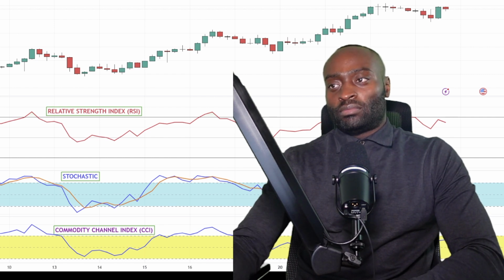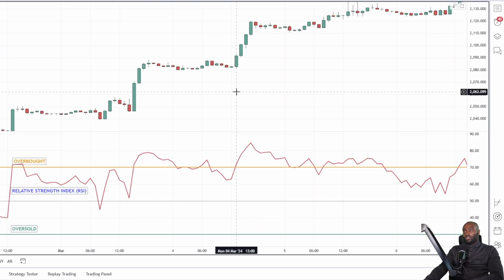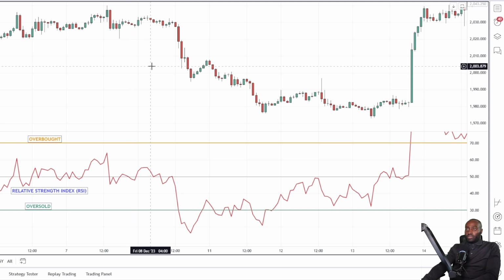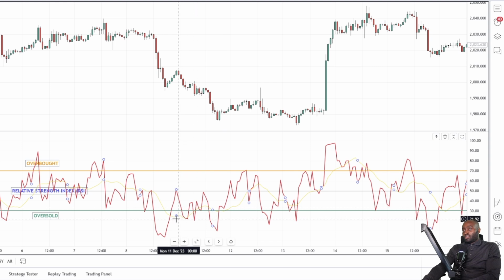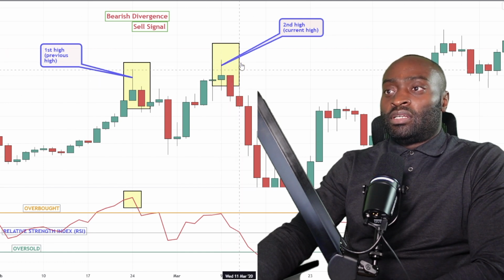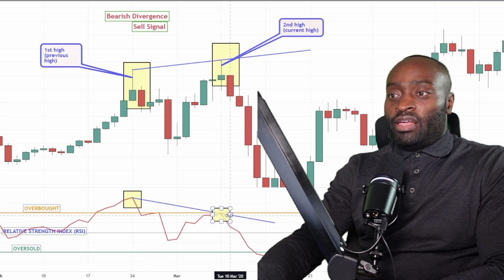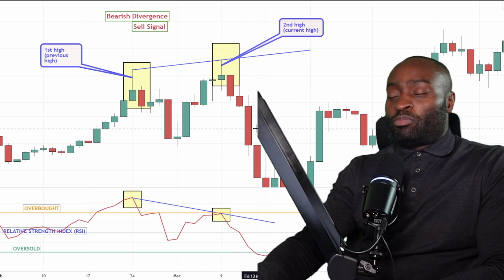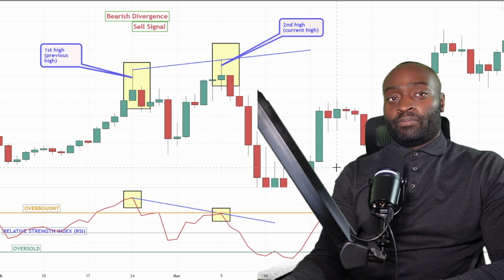RSI Divergence Explained: High Probability Trading Strategy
If you’d like more in-depth guidance, I offer private mentorship and host a trading group where we delve deeper into these concepts.

Understanding the RSI Oscillator: Tips, Tricks & Cautionary Tales
In this video, we’re exploring the Relative Strength Index (RSI) a powerful technical tool that helps you gauge momentum and identify potential turning points in the market. I’ll walk through its core features and demonstrate how to avoid common pitfalls.

• Overbought & Oversold Levels:
Discover how the RSI’s 70 and 30 levels can act as early warning signals for potential reversals.
• When RSI Works (and When It Doesn’t):
Real examples highlighting both the successes and failures of relying solely on RSI readings.
• Period Adjustments:
o Reactive RSI (Period = 5): Learn how reducing the RSI period makes it more sensitive to market movements.
o Less Reactive RSI (Period = 25): See how increasing the period can smooth out the noise, but may delay signals.
• Bullish & Bearish Divergences:
Spot hidden shifts in momentum by looking for divergences between price action and the RSI indicator.
• Combine RSI with Other Tools:
Effective trading rarely relies on a single indicator. Combine RSI with Support & Resistance, Moving Averages, or other technical tools for more robust strategies.
• The Importance of Backtesting:
Always backtest thoroughly and practise on a demo account before implementing any new strategy in live conditions.

Don’t Get Caught Out
Beware of blindly entering trades simply because RSI is overbought or oversold—especially during strong market trends. Always confirm signals with additional analysis and risk management techniques.

And if you have any questions about the RSI or other oscillators, drop them in the comments below!